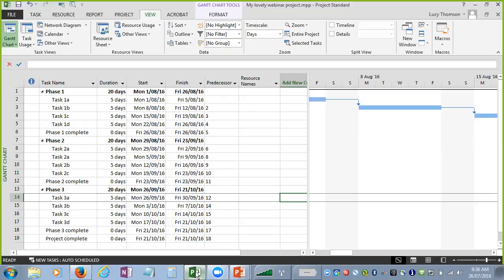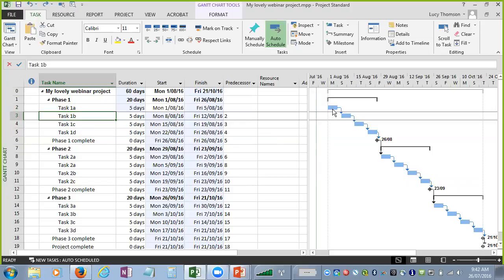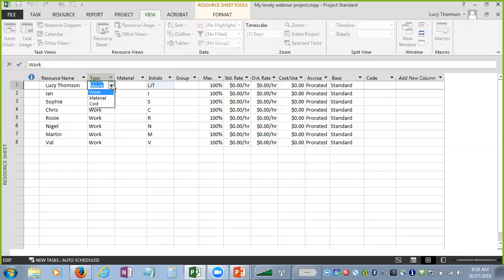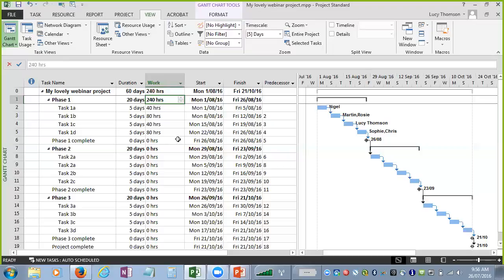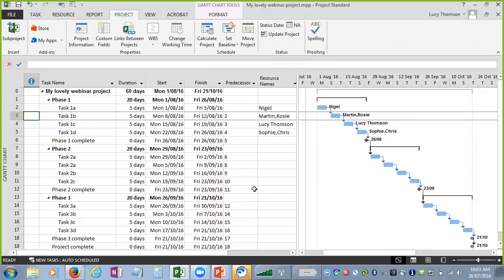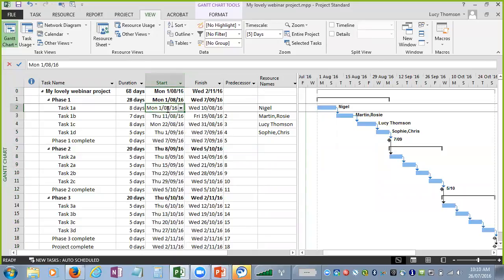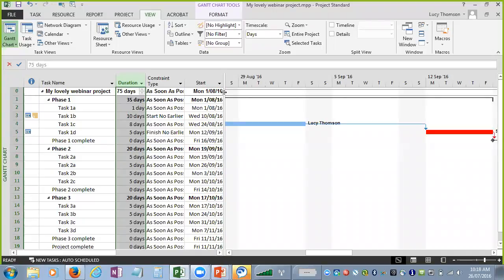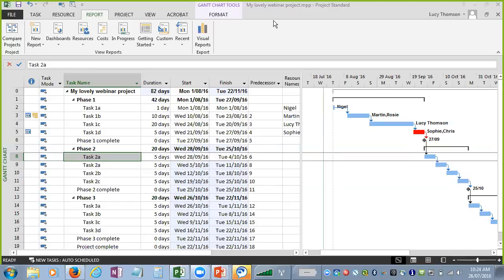Webinar - MS Project, The Basics and our Top Tips - 26 Jul 2016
MS Project may look like Excel, but it’s not Excel. It’s a really powerful tool for managing your project tasks and resources, but only if you understand how the underlying scheduling engine works. You are guaranteed a few “Ah-ha” moments as your host (who has trained people on the use of Project internationally) demystifies your schedule.